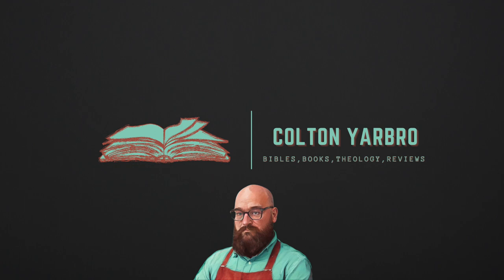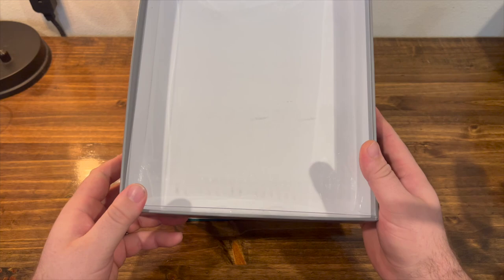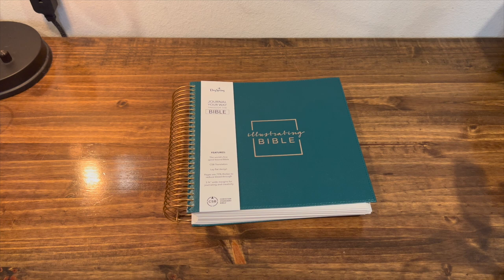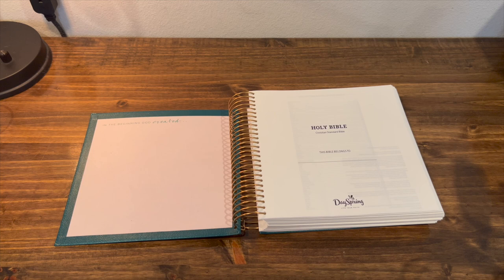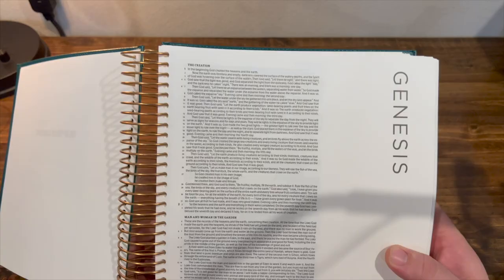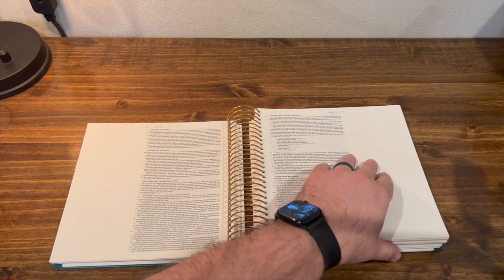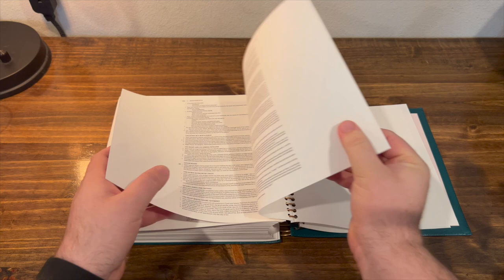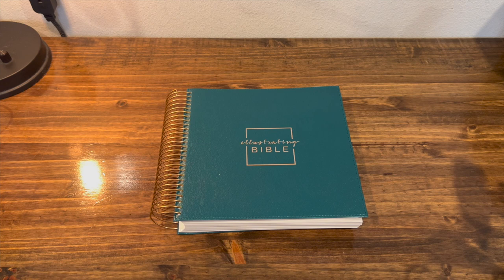CSB Illustrating Bible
Take a look at the Bible my wife wanted for Christmas! This thing is LARGE but awesome. A great resource for those who love to draw, journal, and mark up their Bibles.